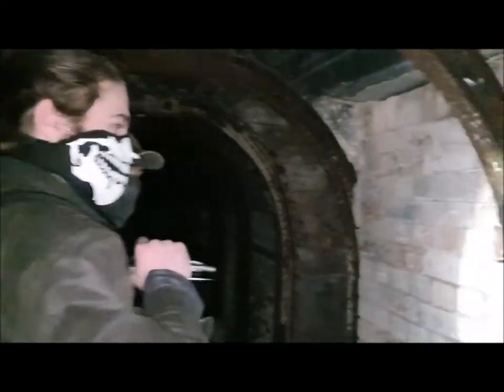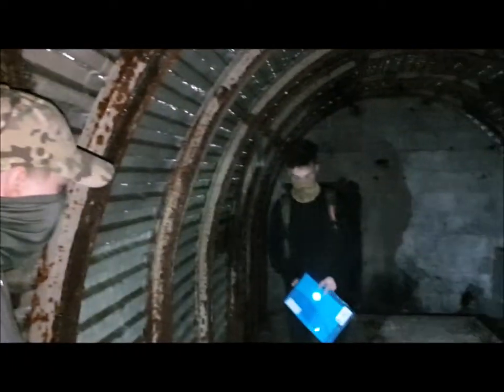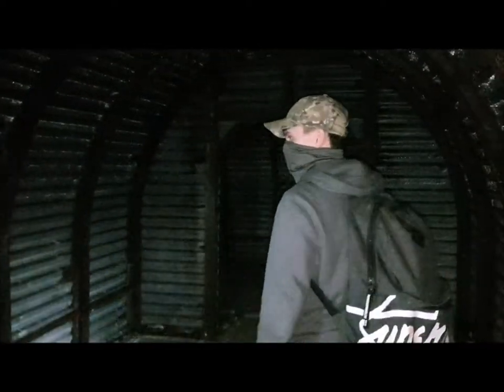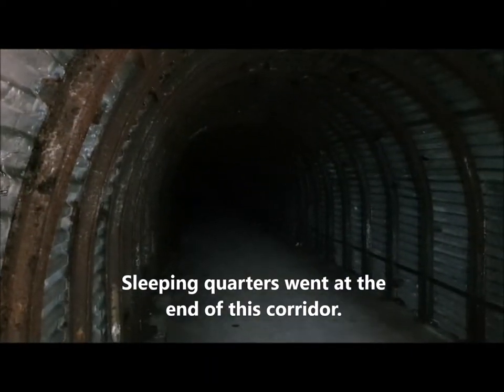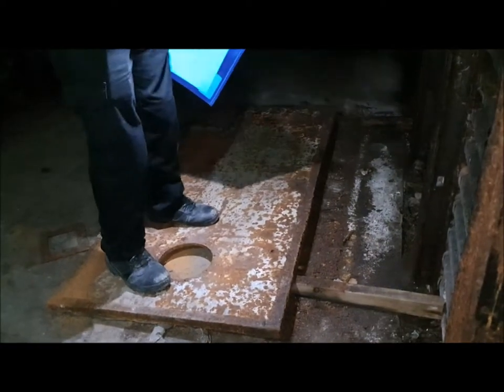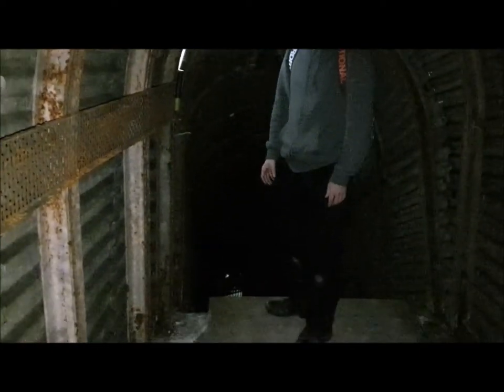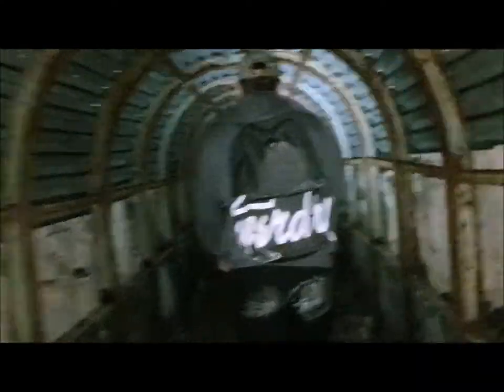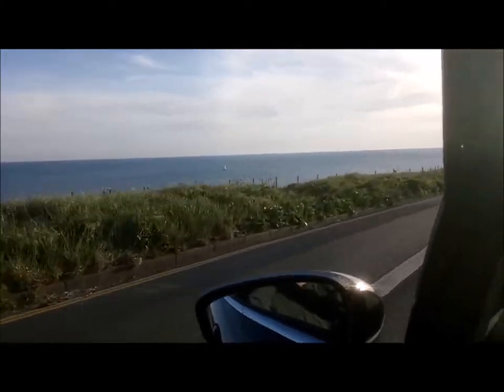'HMS Forward' - Our First Non-Local Bunker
This has been a long time in the making. This urbex escapade is the furthest from home we've gone so far. Lots of preparation and research went into this... And a lot of my poor brain cells.

Enjoy lads.